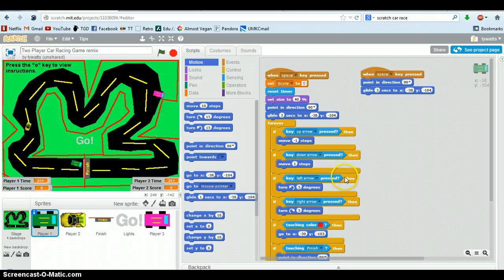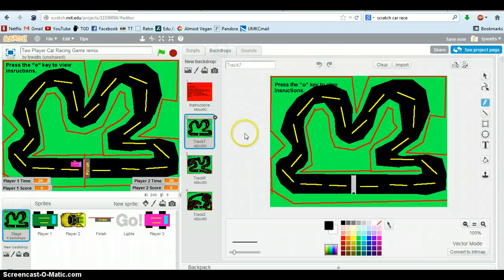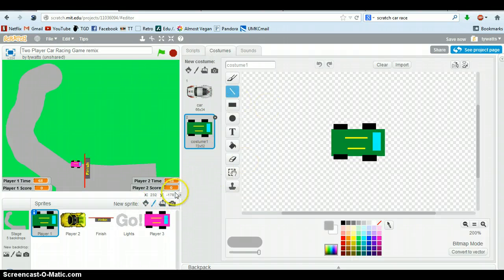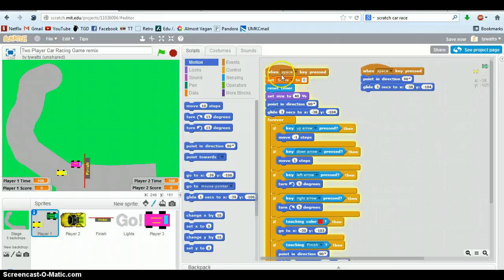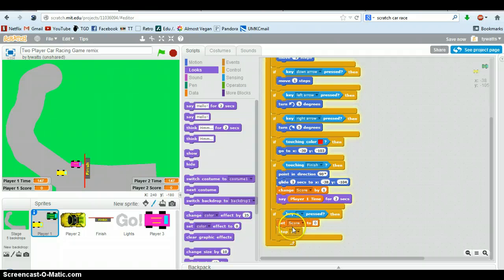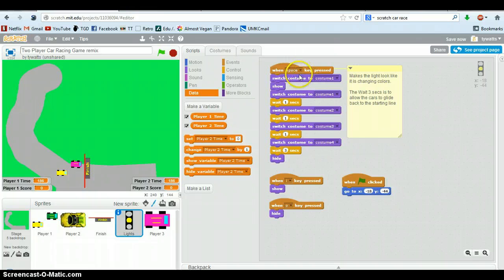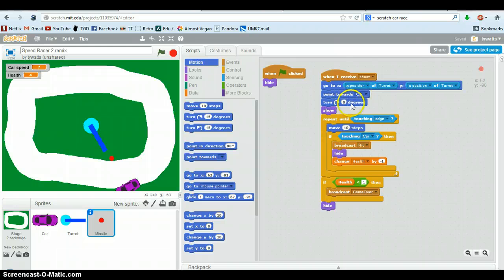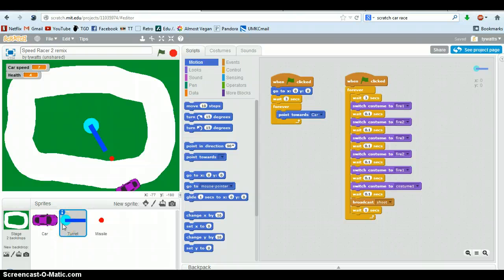Scratch 2 0 - Car Race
How to make a 2-player racing game in Scratch 2.0.